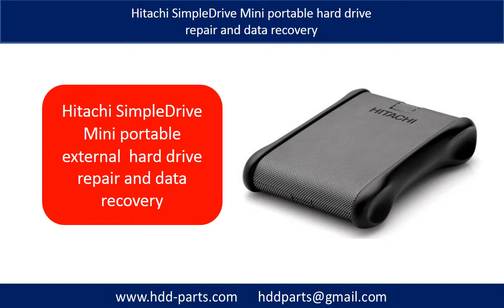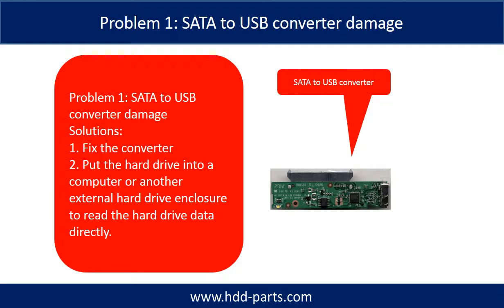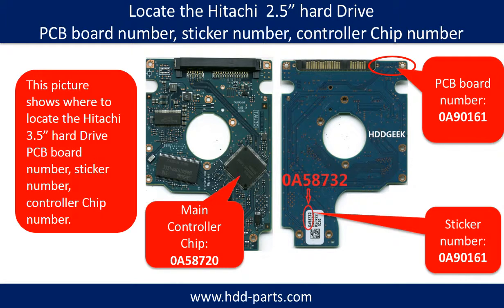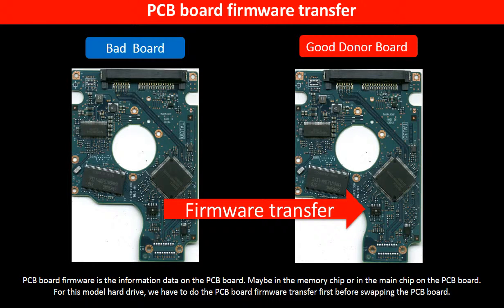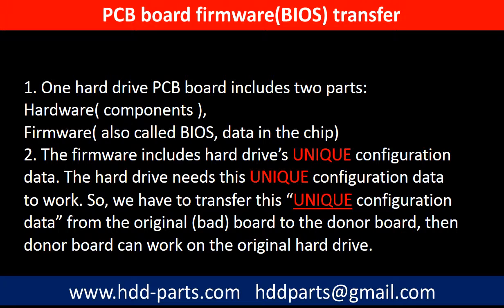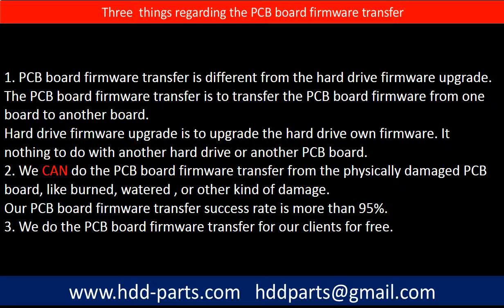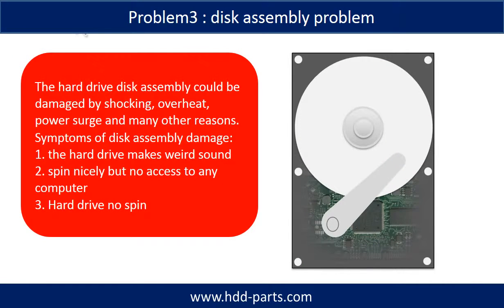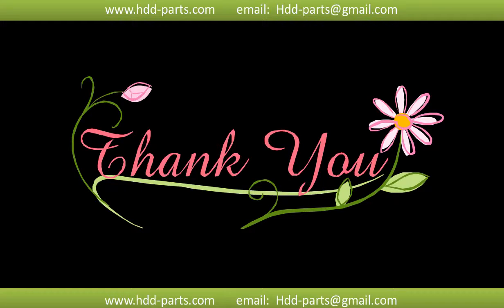Hitachi SimpleDrive Mini portable HDD HTS545050B9A300 0A58732 0A90161 0A58720 repair Q&A 60